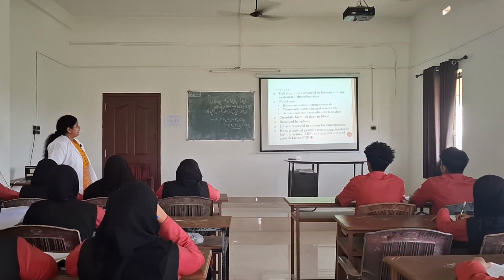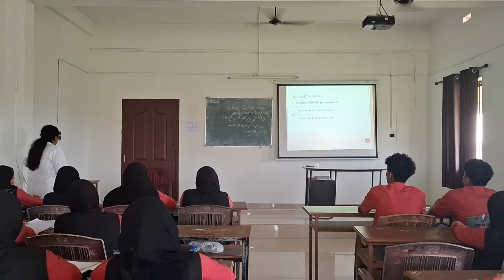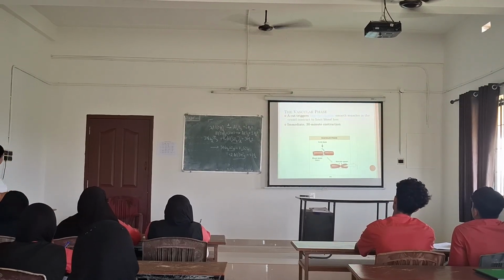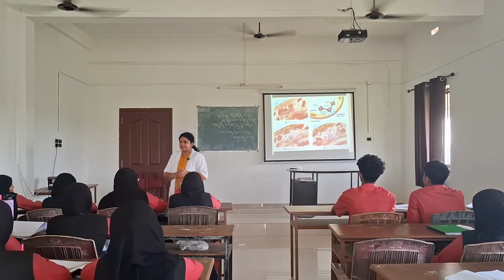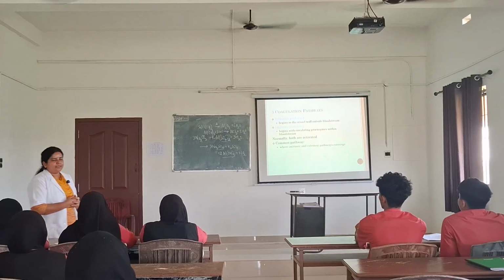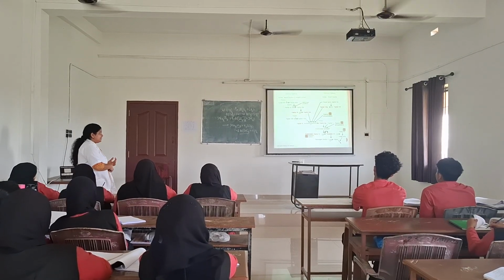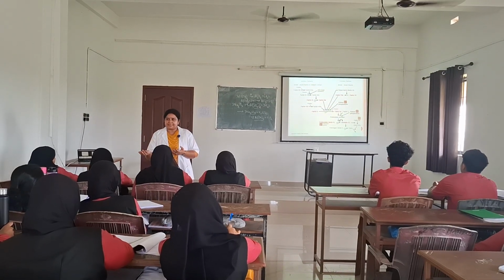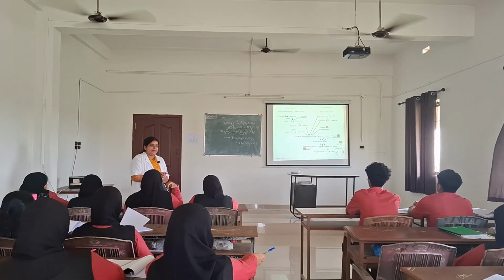Blood Clotting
Blood Clotting- Dr. Saritha M